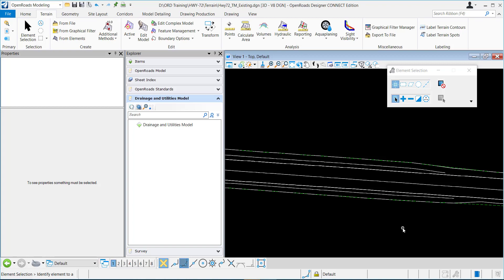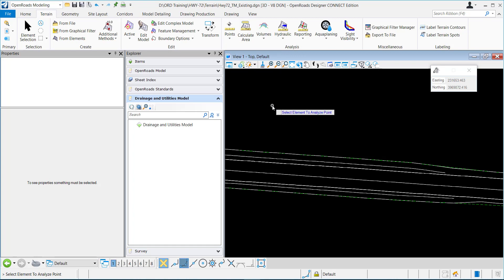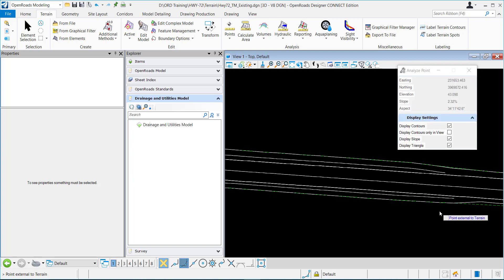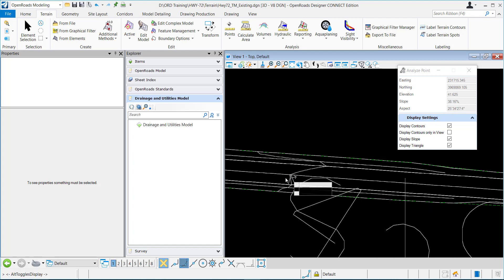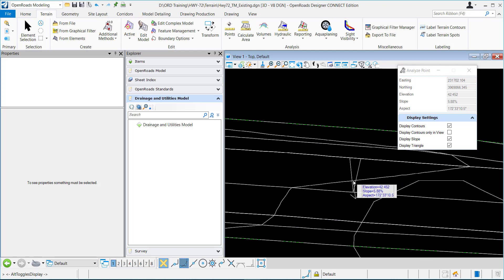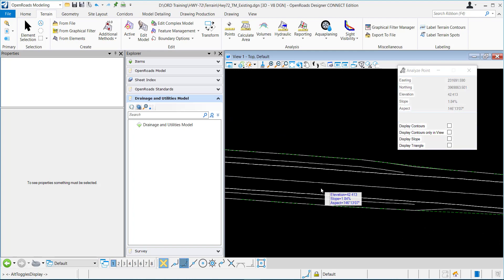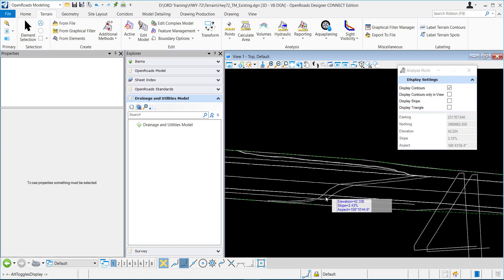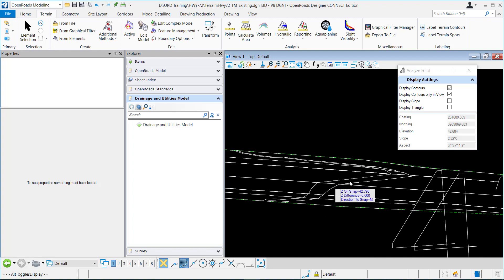Display Pass Through Contours using the Analyze Point Command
This demonstrates how to display Pass Through Contours using the Analyze Point command.